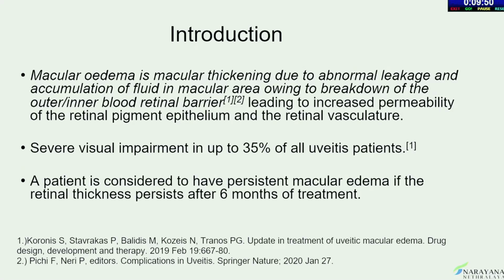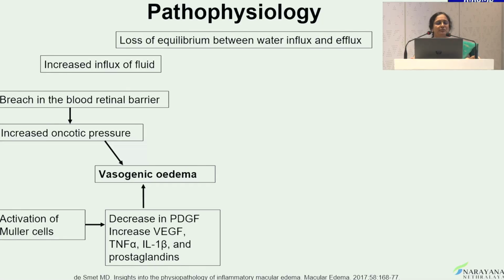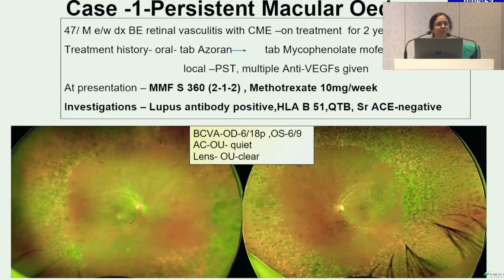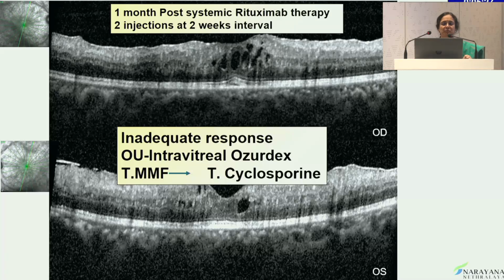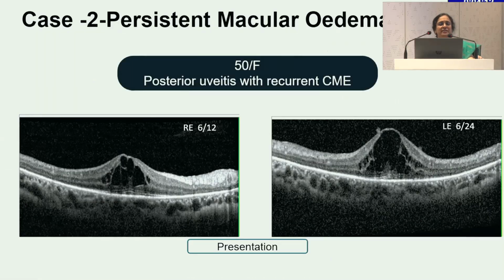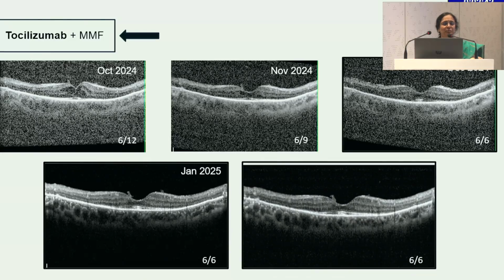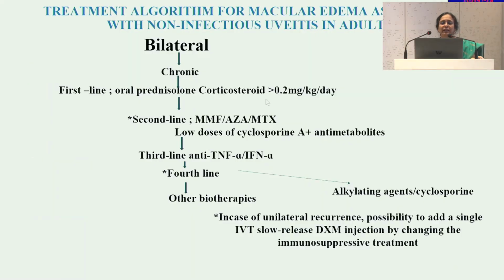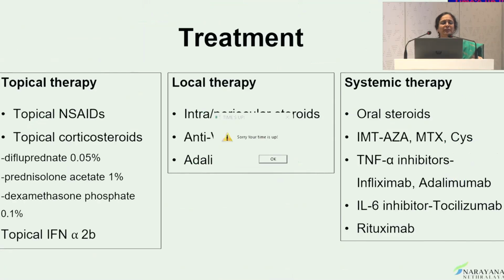AIOS2025 IC55 T Dr Padmamalini MAHENDRADAS Uveitic Macular Edema What to Do When Persistent